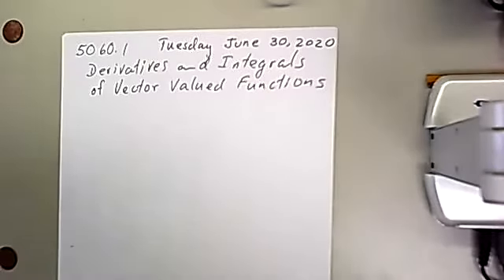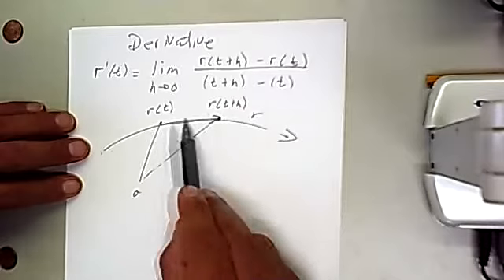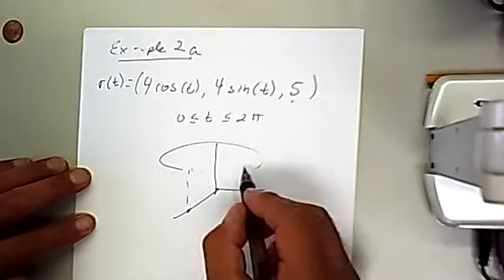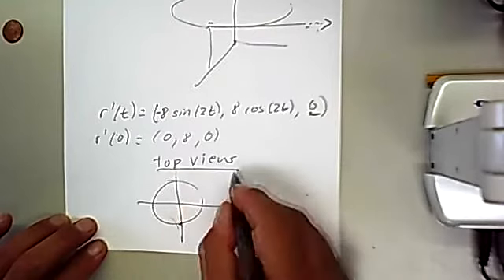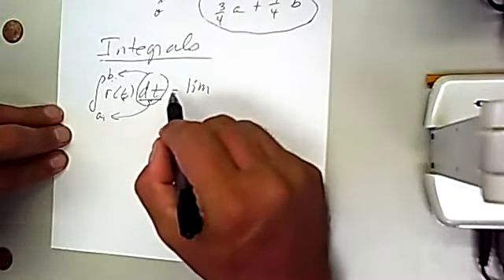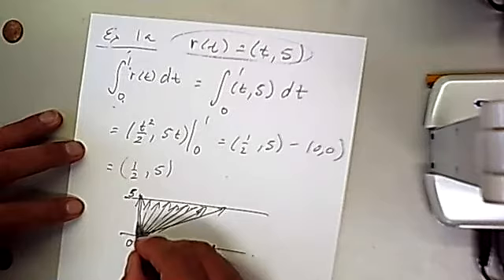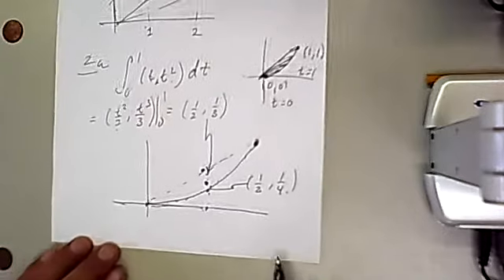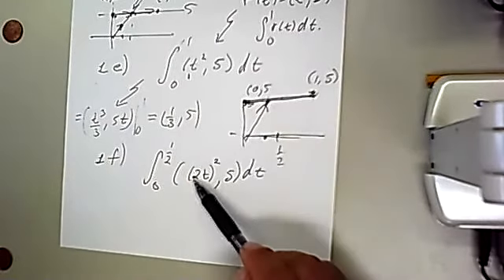5060 1 Derivatives and Integrals of Vector Valued Functions. June 30 2020.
Derivatives and integrals of curves in 3 and 2 dimensions.